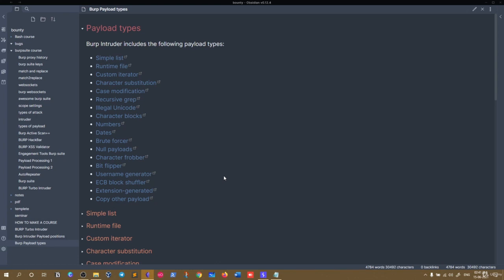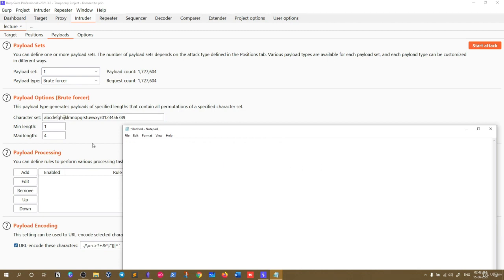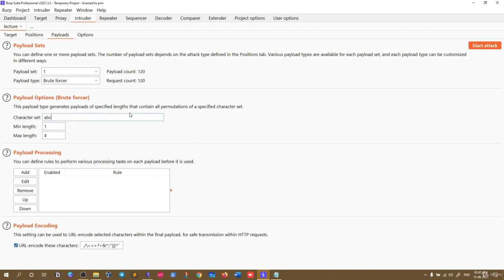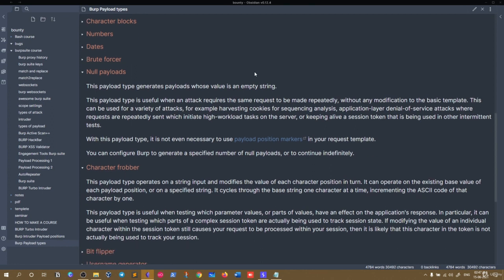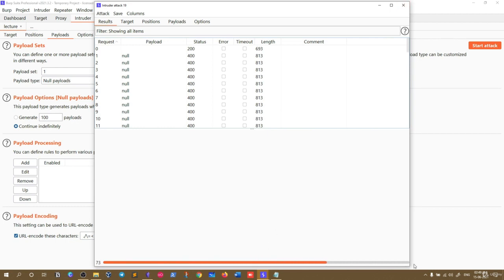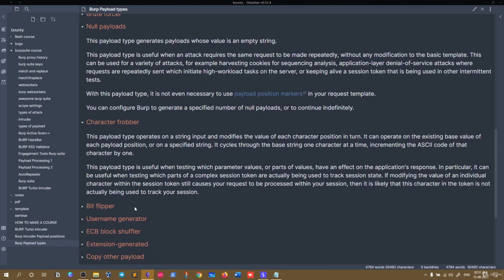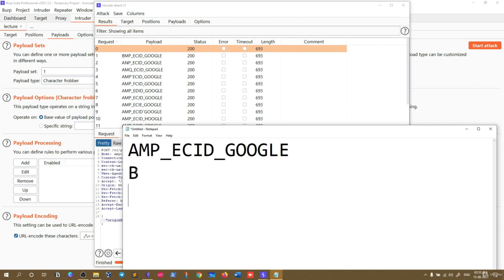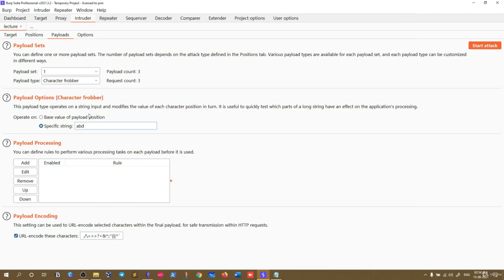Payload types Character substitution, Case modification, Recursive grep